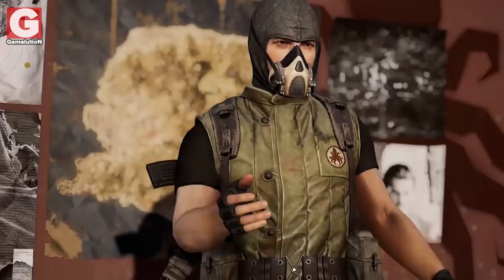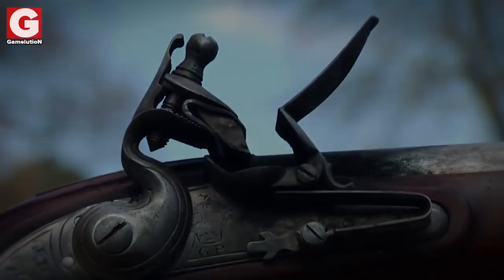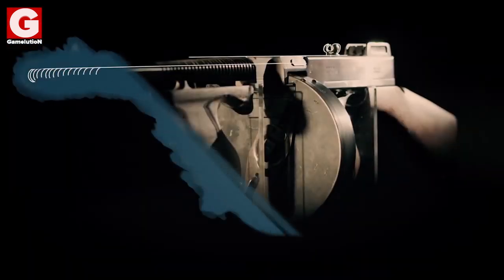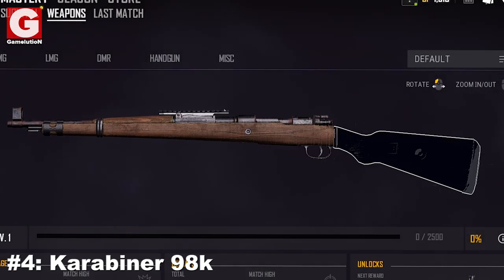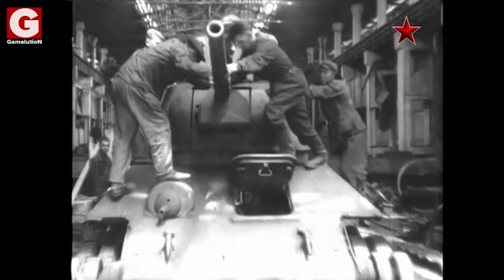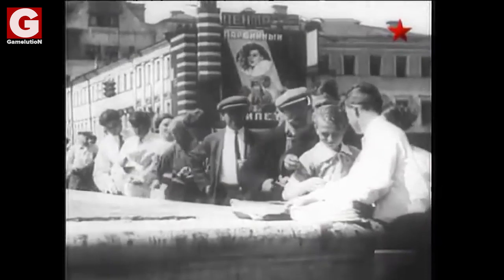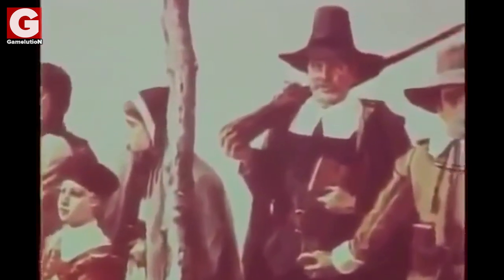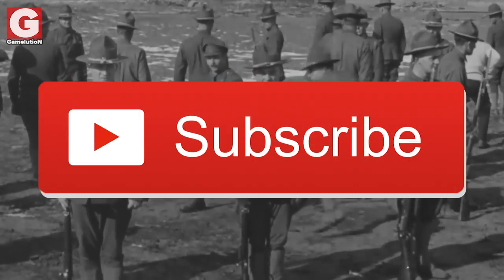The Most Historical PUBG Weapons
PUBG is a game where you can use guns from different eras and this element is what makes PUBG stand out from other war games. In this video, I only focus on those weapons that have had been used in iconic wars, such as WWI, WWII, the Cold War, etc.

cheers! :)